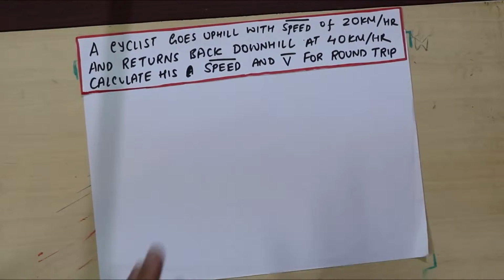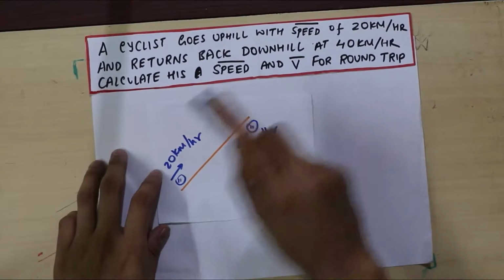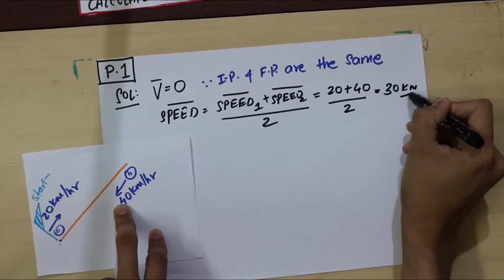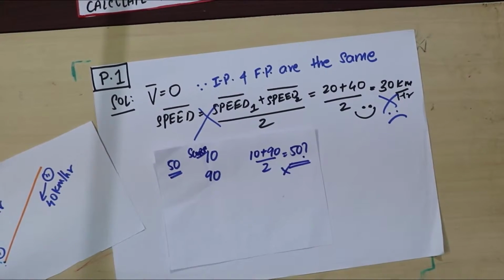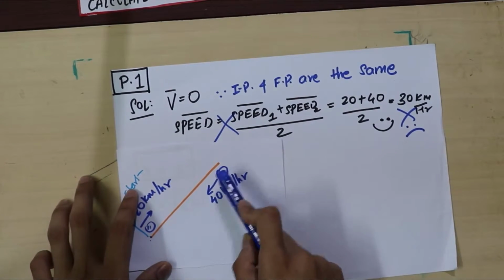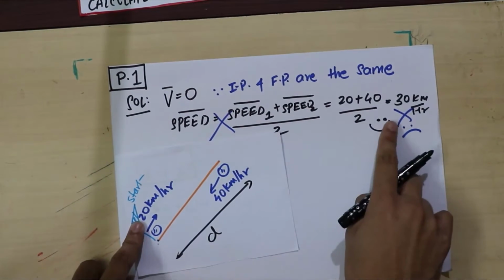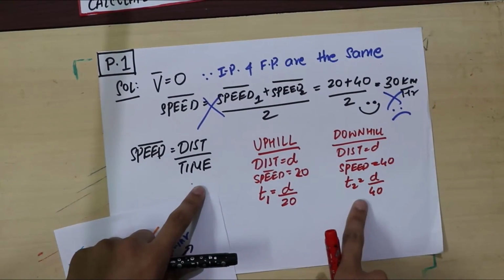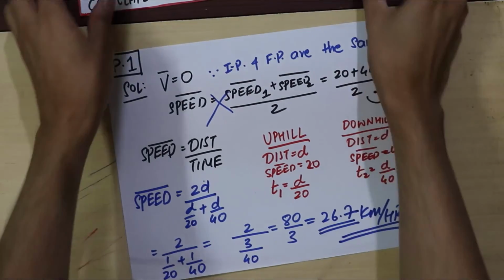Kinematics practice Problem 1